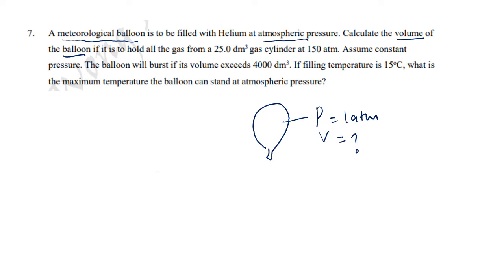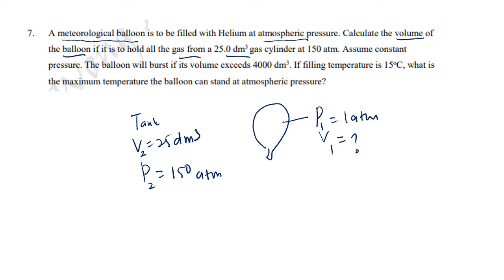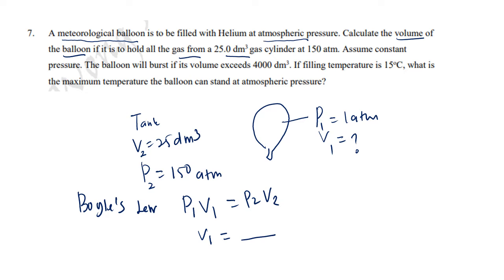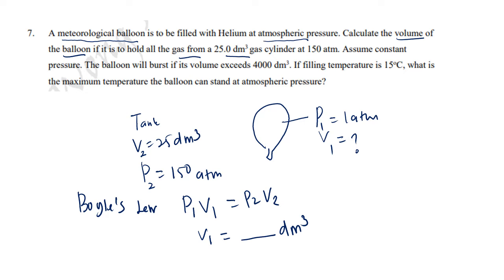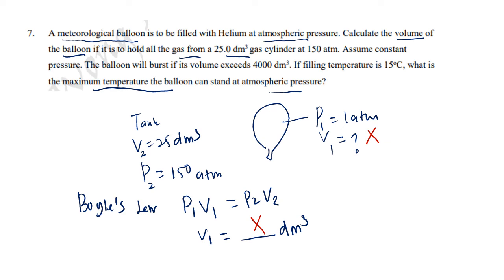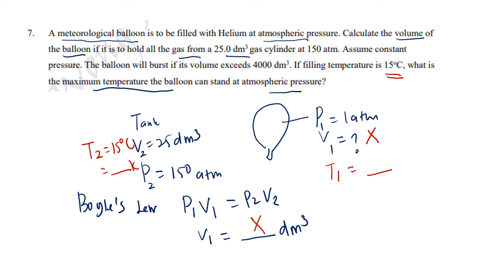Tutorial Q7-Gas Law (H8T4)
Boyle's Law
Combine Gas Law